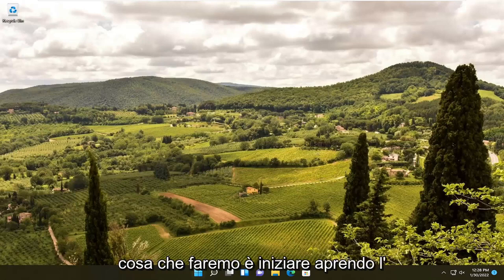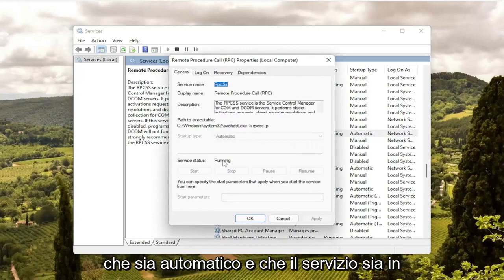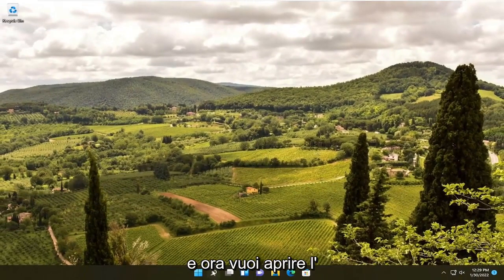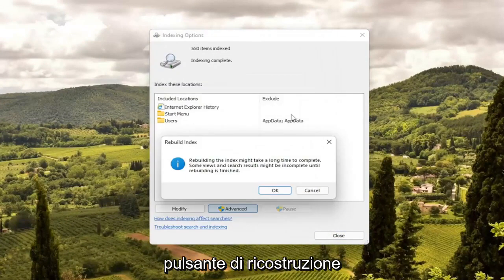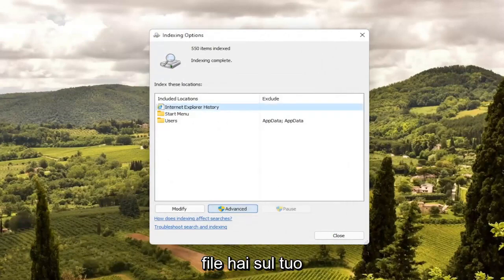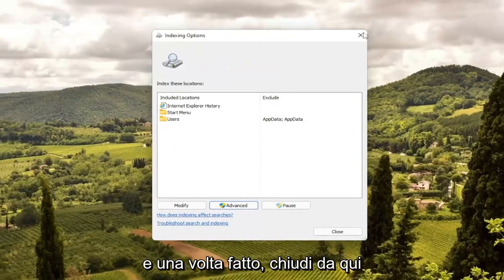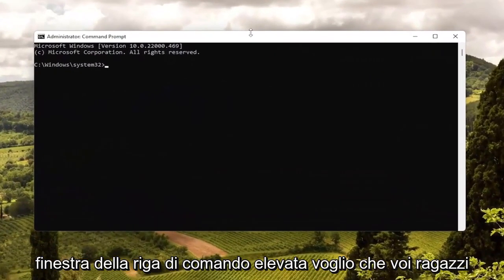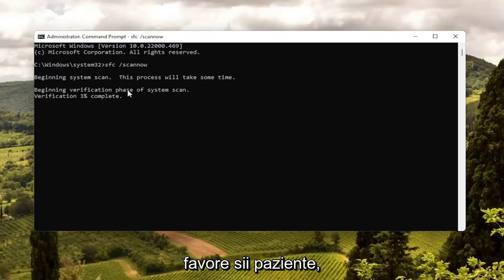L`indicizzazione della ricerca è stata disattivata in Windows 11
Come risolvere l'errore di indicizzazione della ricerca di Windows 11 disattivato

L'indicizzazione della ricerca consente di velocizzare la capacità di ricerca dei file. L'indicizzatore di ricerca di Windows indicizza i file per la ricerca. Ciò significa che tutte le proprietà dei file come contenuti, percorsi, titoli, ecc. sono correttamente indicizzate in modo da poter cercare un file in modo rapido ed efficiente. Lo stesso servizio è fondamentale anche per le app integrate. L'indicizzazione della ricerca aiuta a tenere traccia delle modifiche ai file in app come Groove, Esplora file e Foto.

Quando la ricerca di Windows non funziona, potrebbero verificarsi diversi sintomi. Forse non riesci a digitare nella barra di ricerca di Windows 11 o i tuoi file o app non vengono visualizzati nei risultati. È anche possibile che il pulsante di ricerca non risponda affatto, il che significa che non puoi nemmeno provare a eseguire una ricerca.

Questo tutorial si applica a computer, laptop, desktop e tablet con sistema operativo Windows 11 e Windows 10 (Home, Professional, Enterprise, Education) di tutti i produttori di hardware supportati, come Dell, HP, Acer, Asus, Toshiba, Lenovo, Huawei e Samsung.